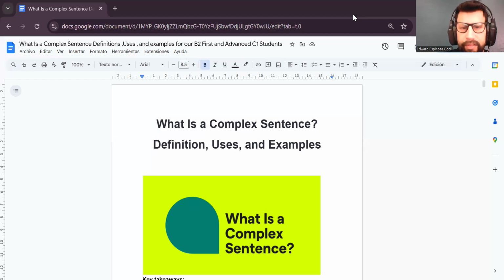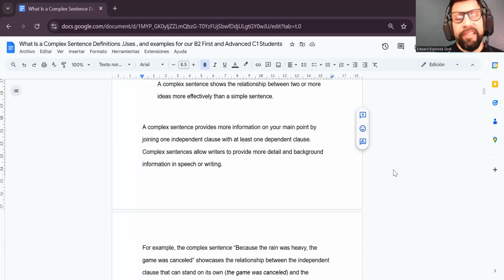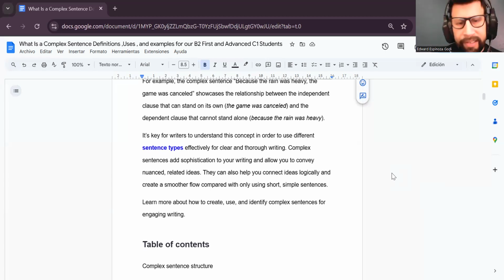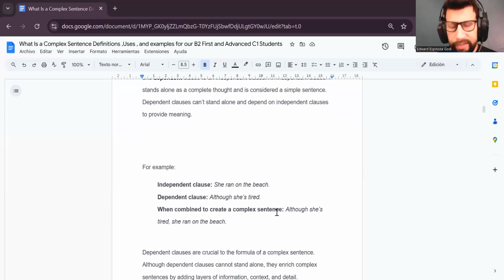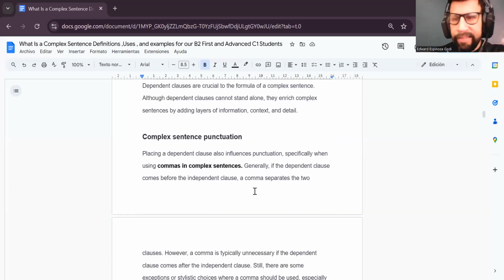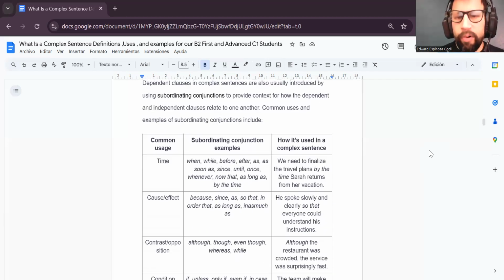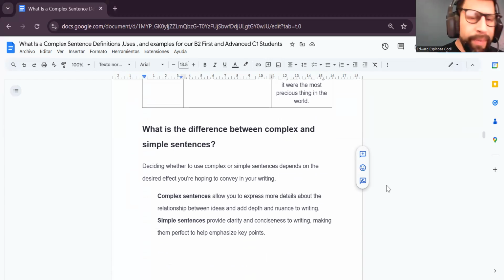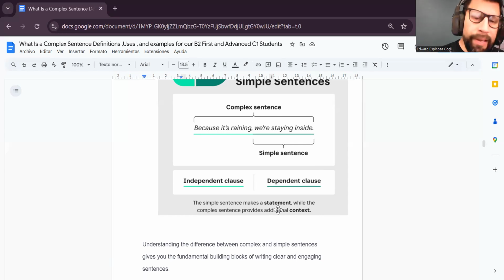Complex Sentences How to use and th importance of them at a B2 First and Advanced C1 level Part 1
This first part of 3 videos dedicated to this very important asset for upper intermediate and advanced students provides crucial information of the definition ,uses and differences between an independent  and dependent clauses and how they create a complex sentence in English